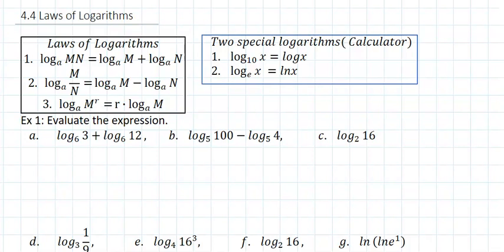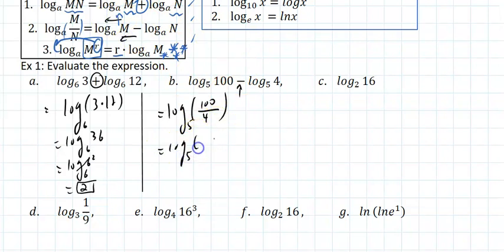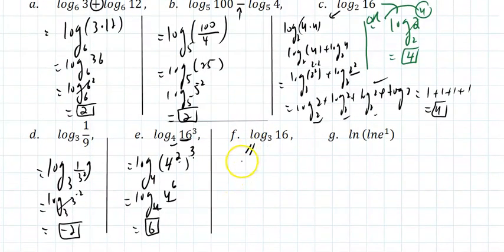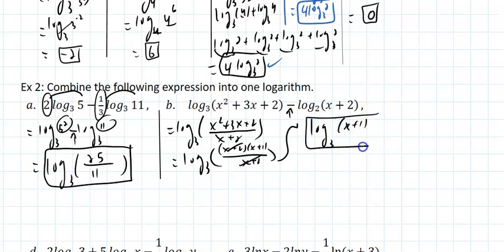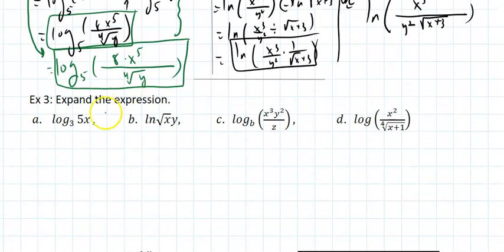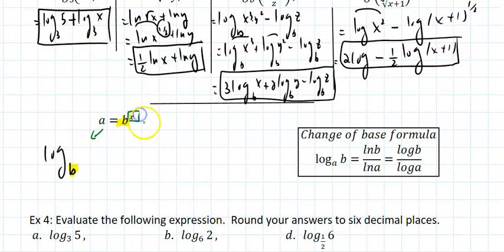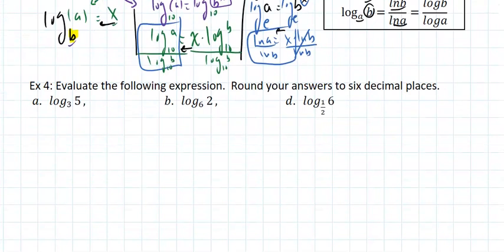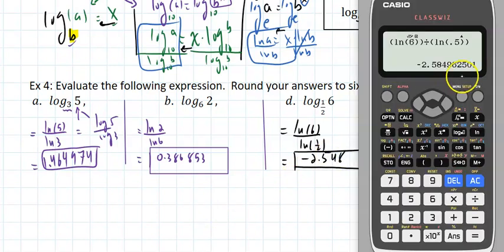4.4 Laws of Logarithms